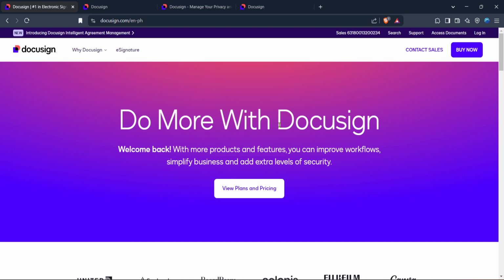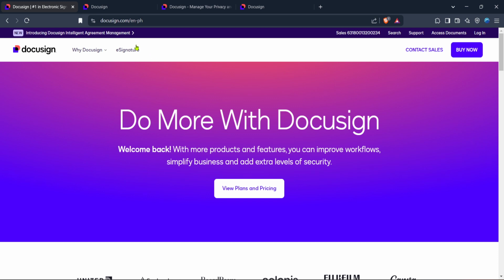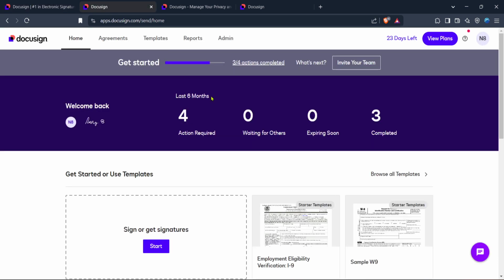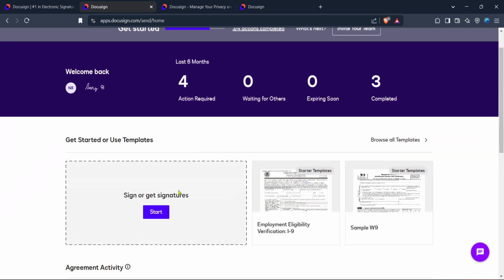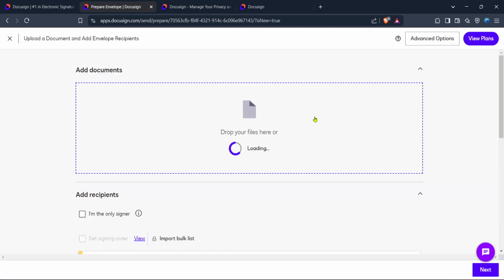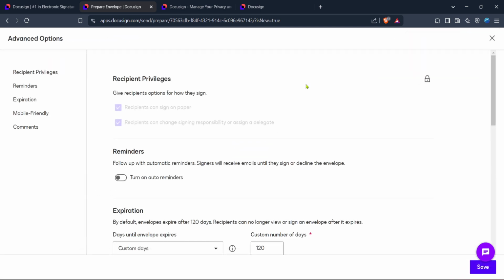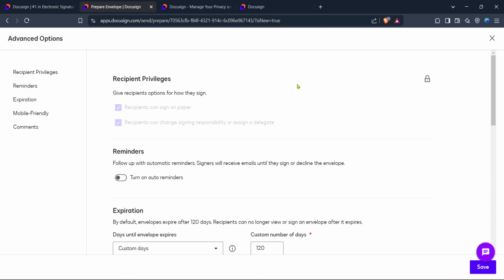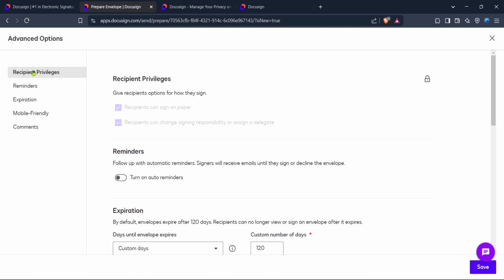How to Use Docusign Allow to Edit Recipient Action (Full 2025 Guide)